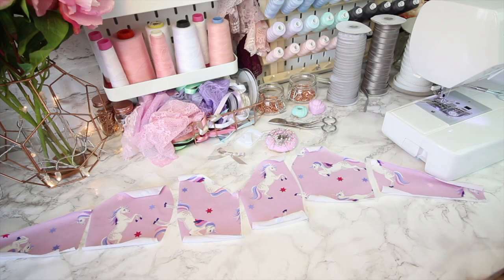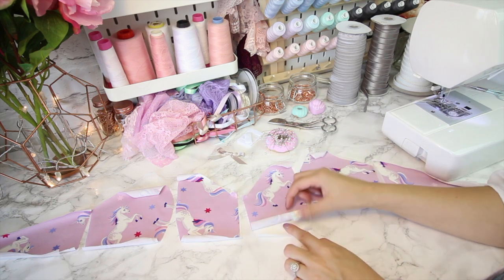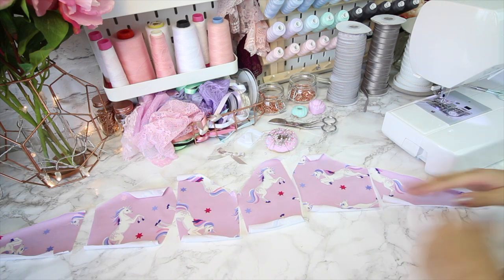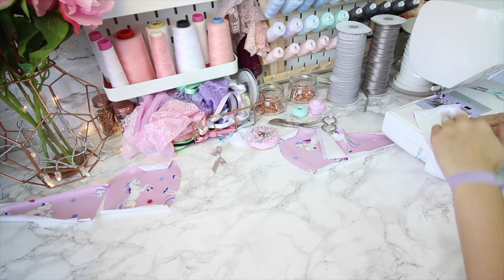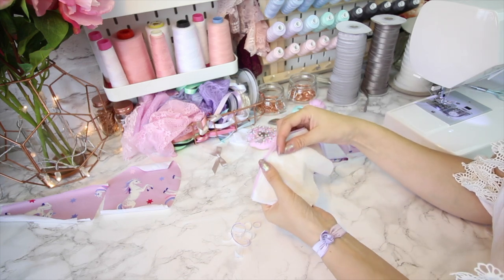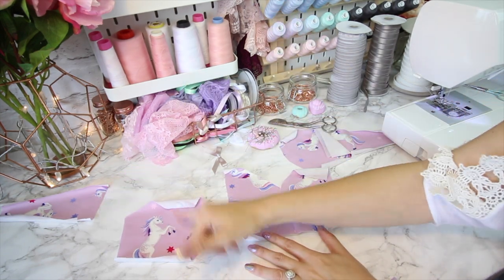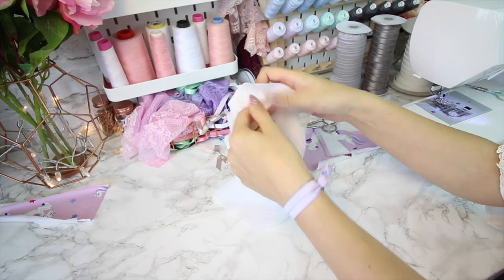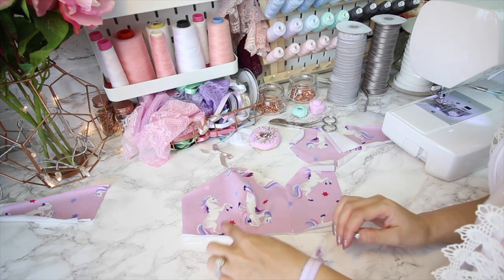The Willow Bra 'Classic Style' Tutorial: PART 1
This is just one of the styles that comes with my NEW Willow bra pattern!

I hope you find this tutorial helpful! I'll do my best to answer any questions in the comments.

xo